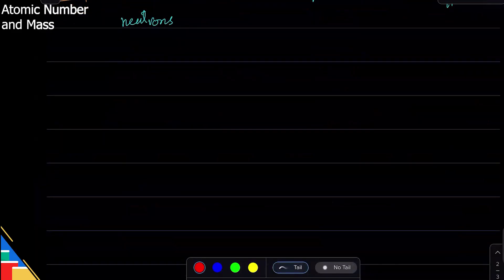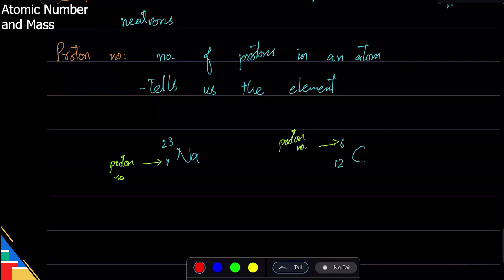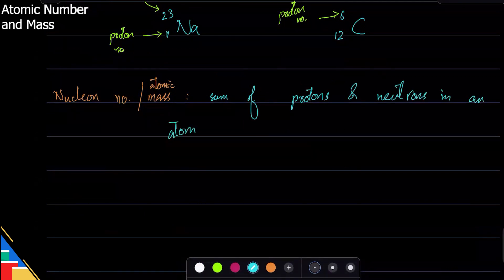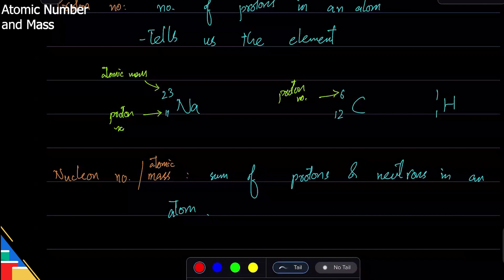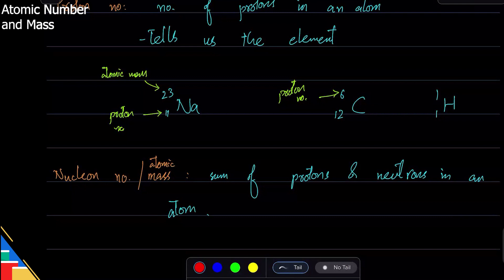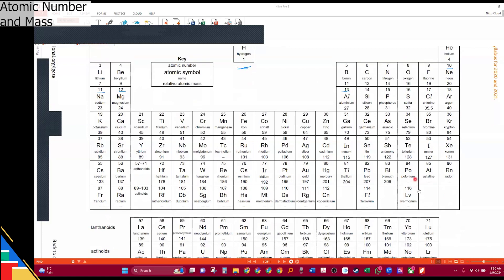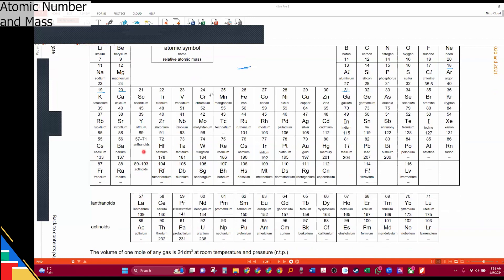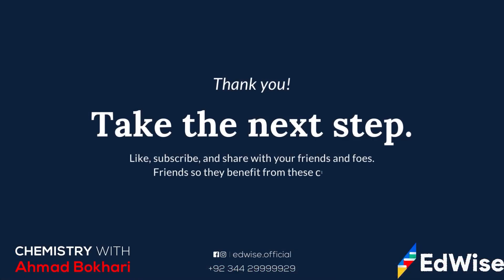Atomic Number and Mass | O level/IGCSE | Chemistry with Ahmed Bokhari